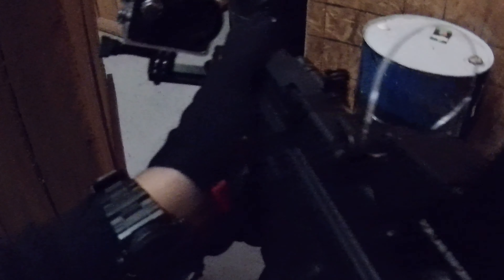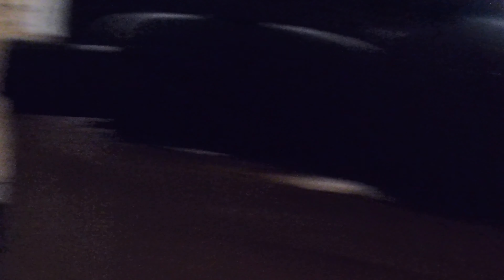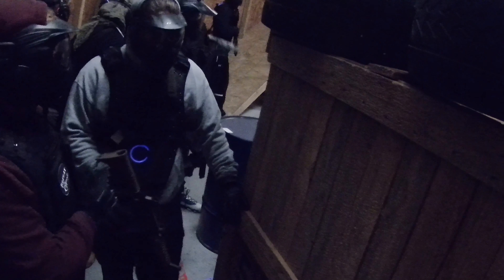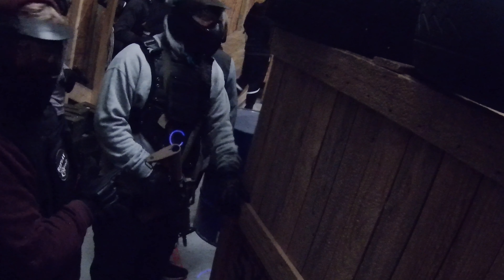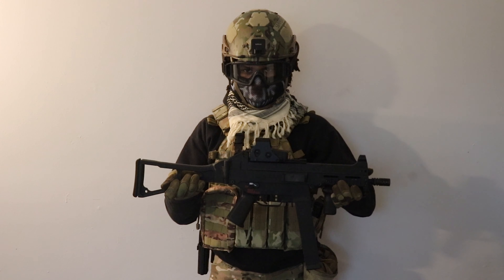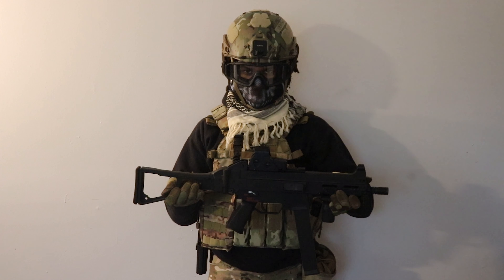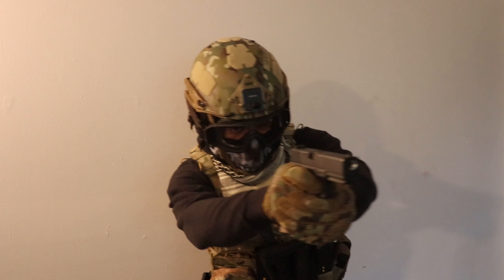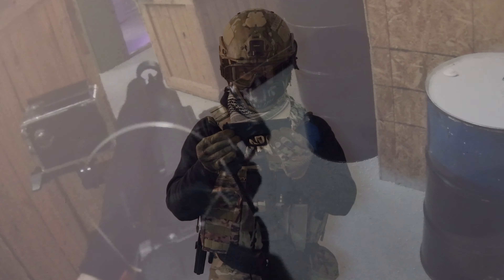Close Encounters At Replay Airsoft! (Elite Force UMP-45 EBB Gameplay)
In this video, I'm playing at Replay Airsoft in Glen Burnie, Maryland with my Elite Force UMP-45 and a Vickers Tactical 1911 that I no longer have. I hope you enjoy the video.